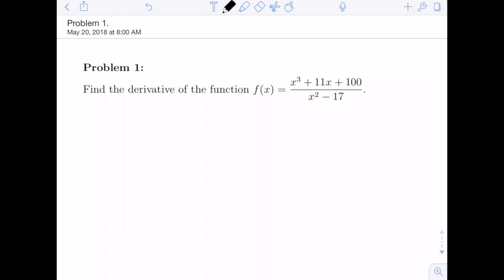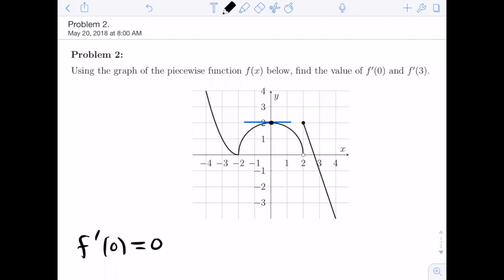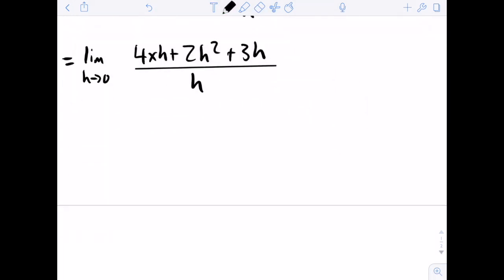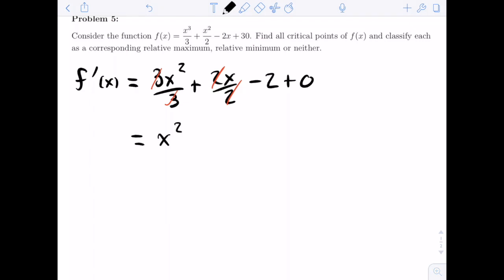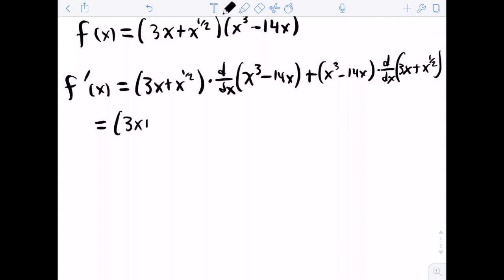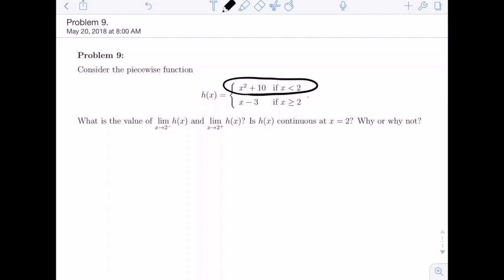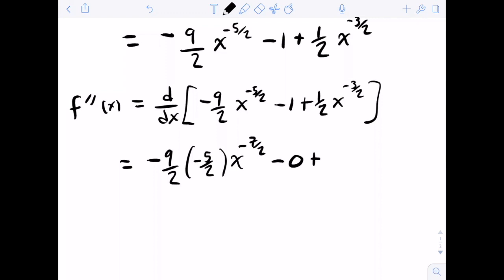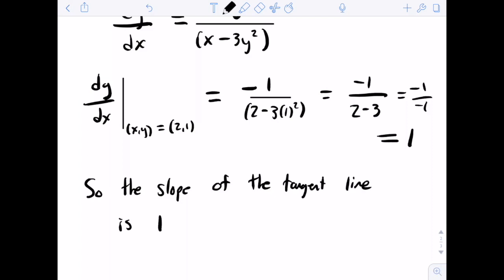Math 1K03 Test #2 Practice